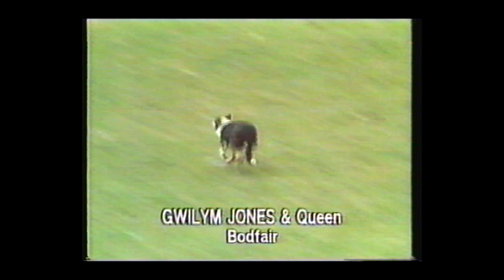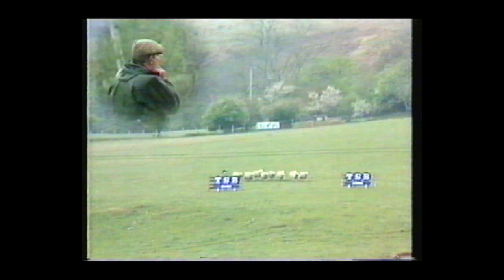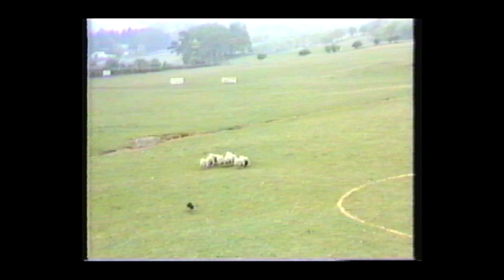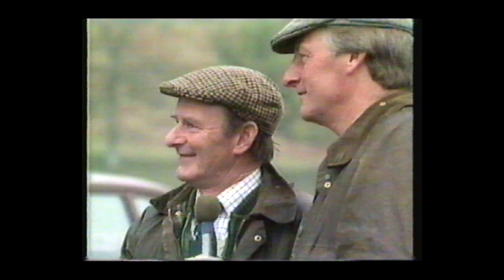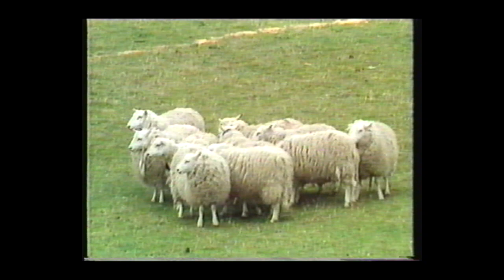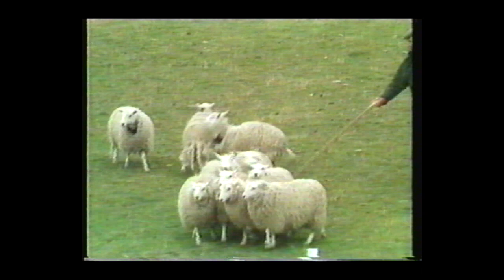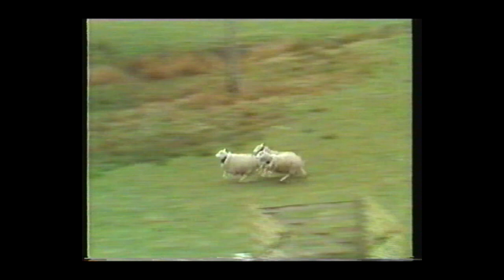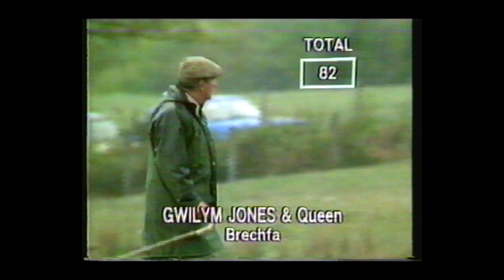Welsh TSB Sheepdog Team Championships 1983 Gwilym Jones with Queen 2 of 2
***Win a CSJ prize bundle on Days Gone Bye – sheepdog trials*** We hope you're enjoying our channel of films from our archives, celebrating top handlers and dogs.

Every six months, we'll draw a random winner from our comments. We'll announce the winner on our Facebook, Twitter and Instagram page.

First CSJ Prize Bundle will be announced in Feb 2023. Good luck!